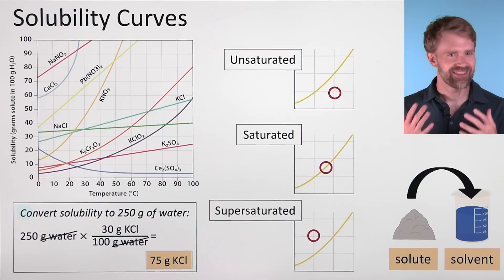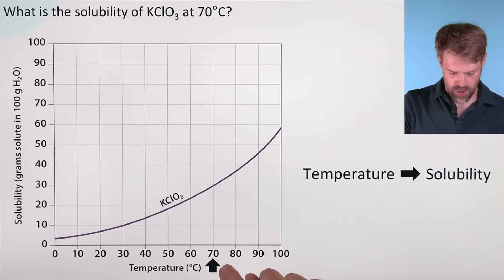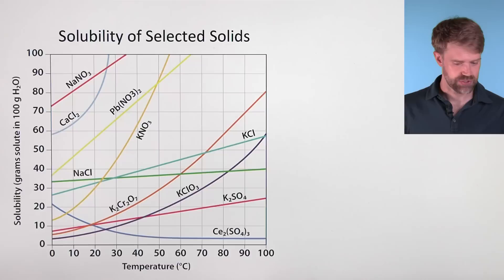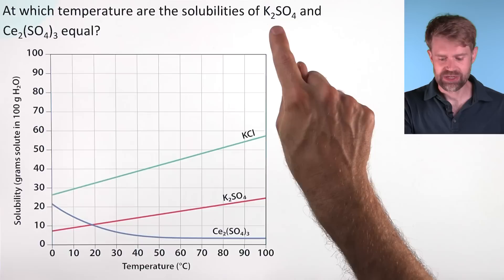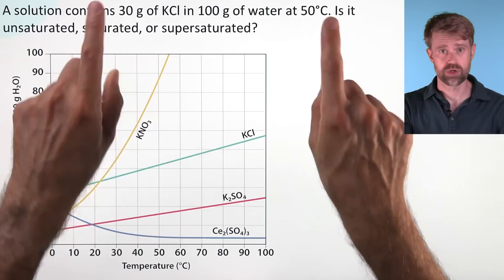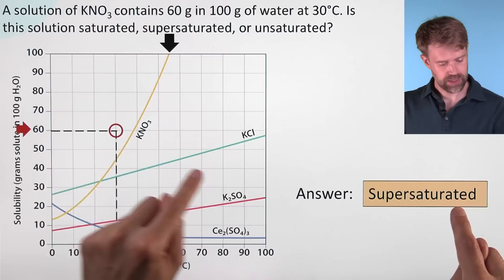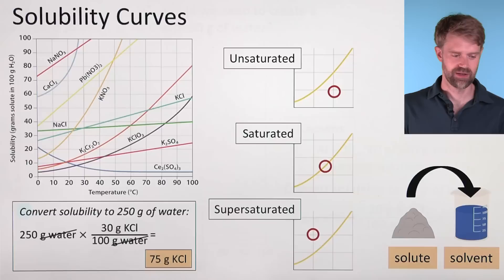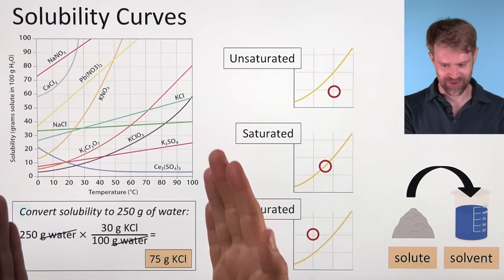Solubility Curves and Practice Problems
Here, we look at solubility curves. We see what they mean, how to read them, and how to answer questions using them. We begin with an overview of solutes, solvents, solutions, and solubility, and then look at general trends for solubility and temperature. Then, we look at the process for reading a solubility curve to determine solubilities and different temperatures, and vice versa. Then, we look at unsaturated, saturated, and supersaturated solutions, and how to determine these different types of solutions using the graph of solubility curves. Finally, we do some calculations involving conversion factors where we have to determine the amount of solute that can dissolve in more or less than 100 grams of water.